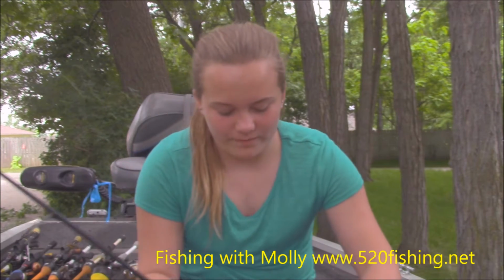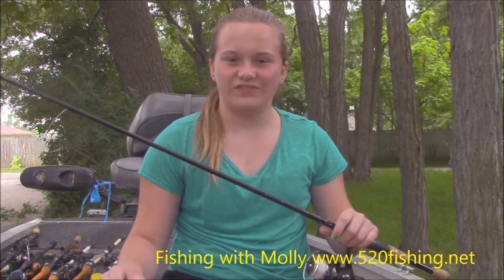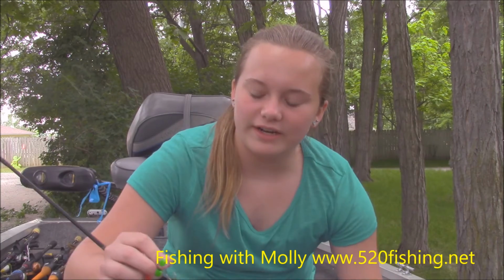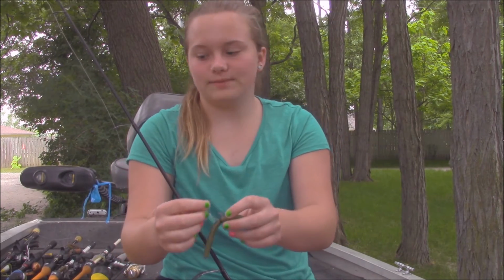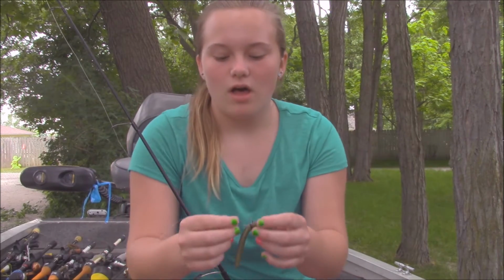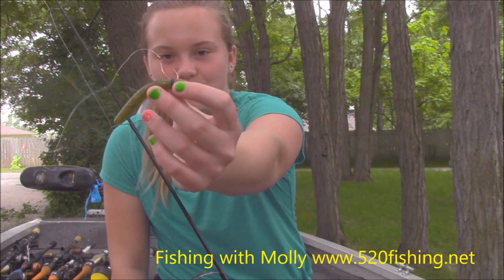Fishing with Molly episode #1 (so Proud)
Fishing with Molly episode #1

Check out Molly's first video on teaching kids the ins and outs of fishing.

Today she talks about Wacky worm fishing and she is excited to see her first video.